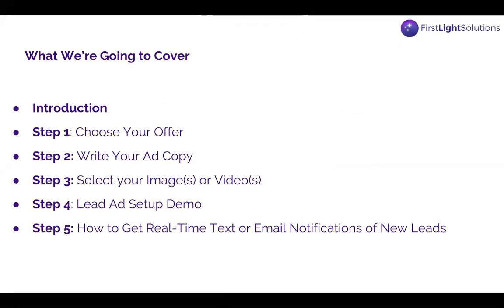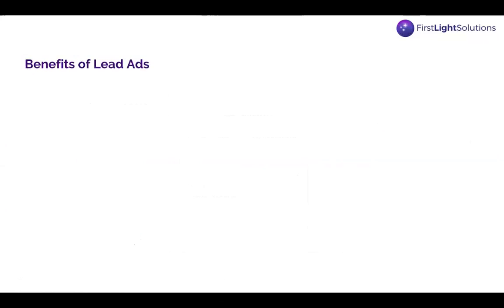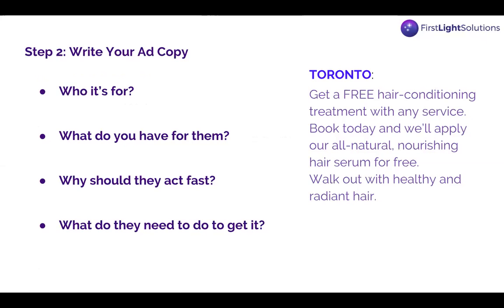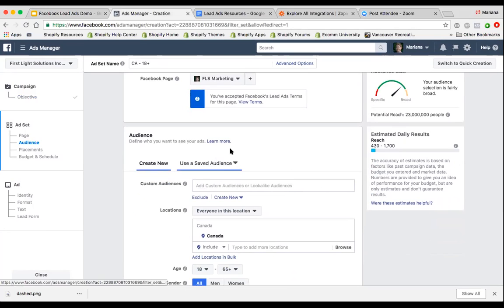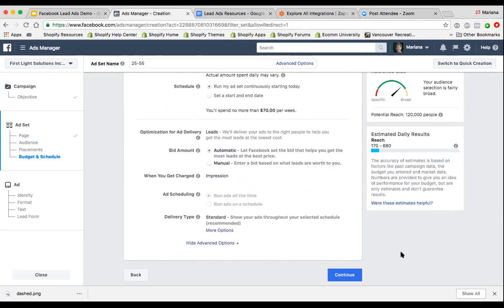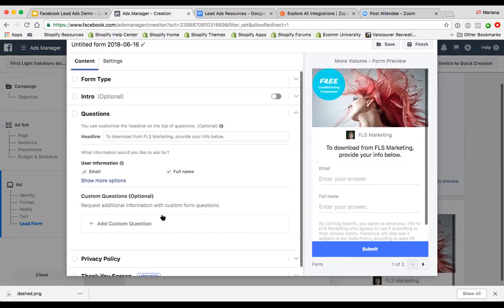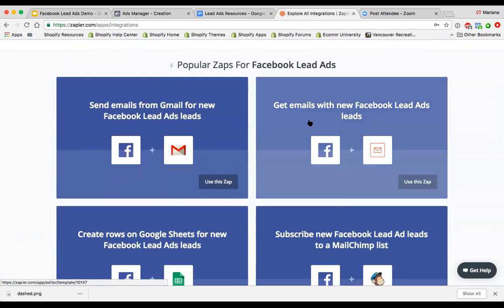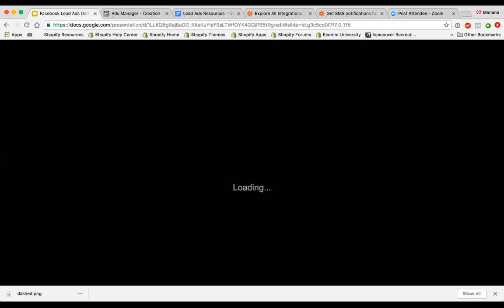Facebook Lead Ads Demo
How to Get Leads and Paying Clients with
Facebook Lead Ads...without spending hours building web pages or installing the Facebook Pixel...and even if you’ve never run an ad campaign before.